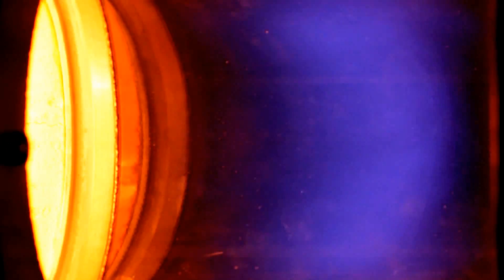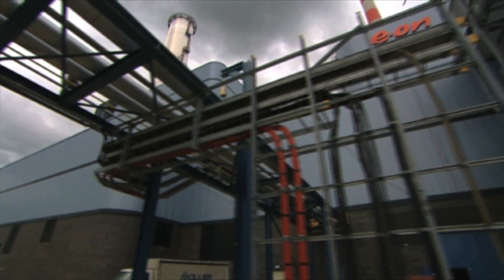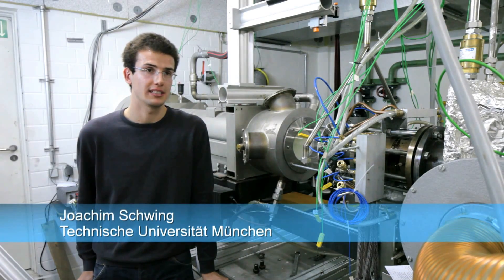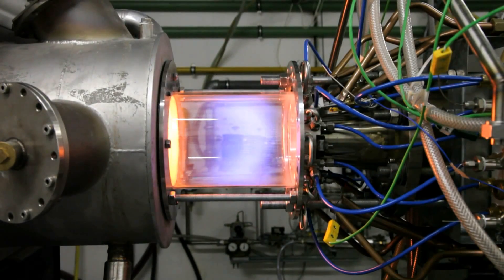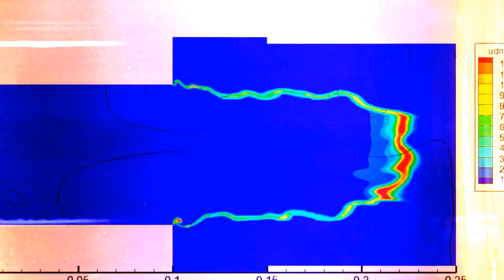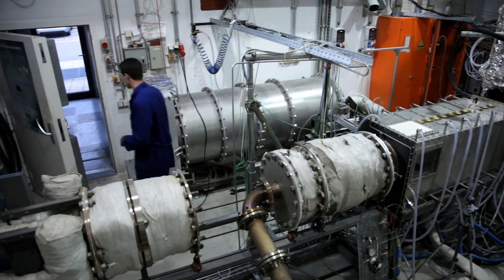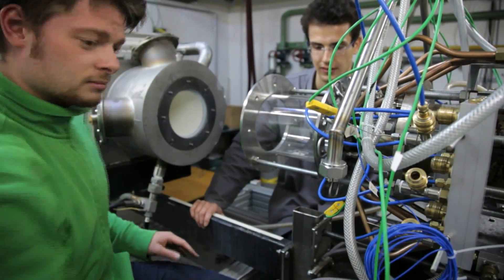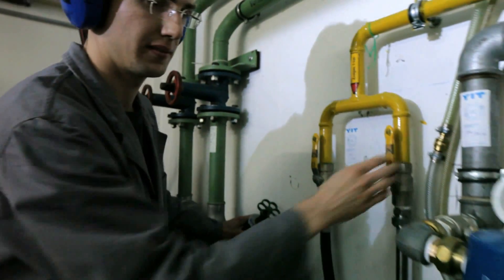Fire and flame -- TUM-engineers develop next-generation gas turbines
SUBTITLES AVAILABLE

In future the share of renewable energies will grow. Flexible gas turbine power plants will be needed to balance the power grid. Gas turbines which might be fed with natural gas, hydrogen or bio-gas with little emissions and highest efficiency.

// 2012